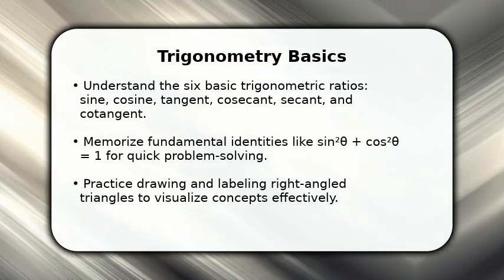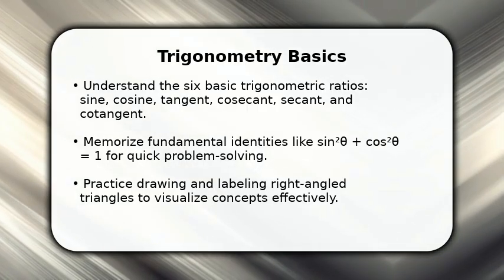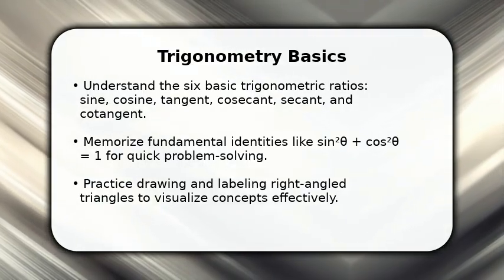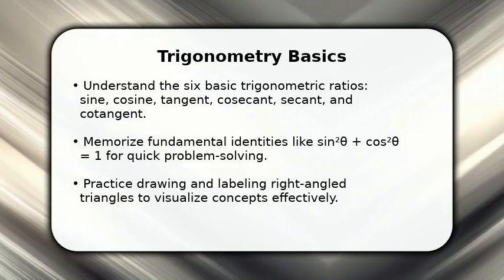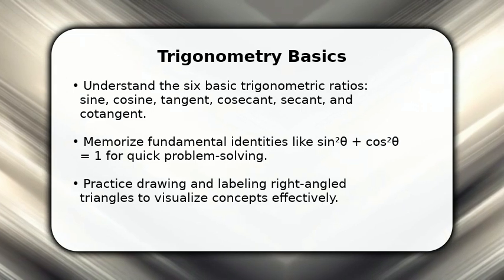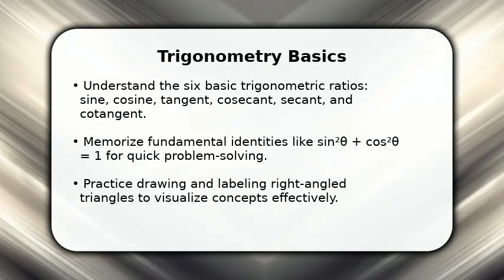How to Study Trigonometry Class 11 (Easy Method)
▸ (x) Are you struggling with trigonometry in class 11? This video will help you understand the basics of trigonometry and provide an easy method to study it. We'll cover the fundamental concepts, formulas, and techniques required to excel in trigonometry. Whether you're a student or a teacher, this video is perfect for anyone looking to improve their understanding of trigonometry.

trigonometry class 11, how to study trigonometry, easy method to learn trigonometry, class 11 maths trigonometry, trigonometry formulas and techniques, maths tricks for class 11, study tips for trigonometry, class 11 maths notes, trigonometry practice problems, maths study guide for class 11